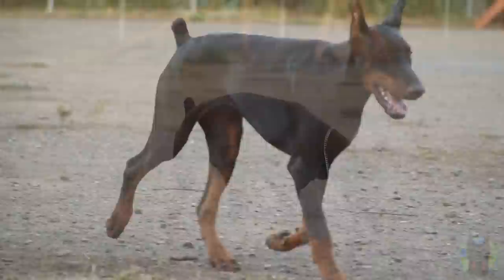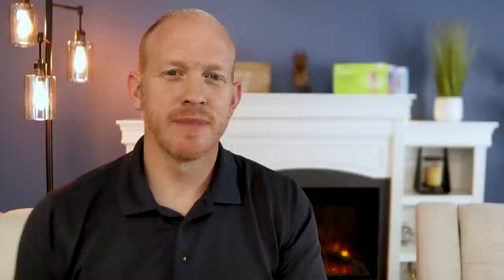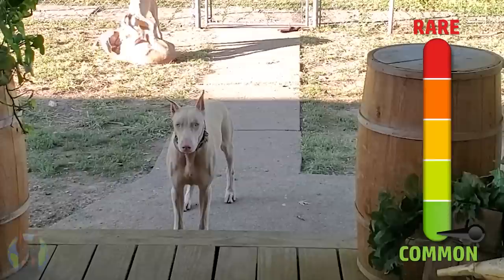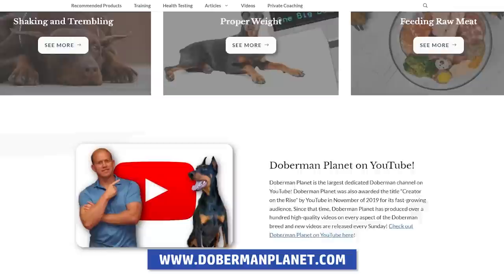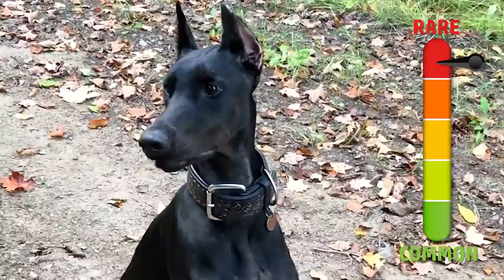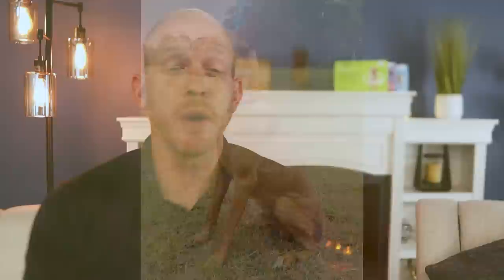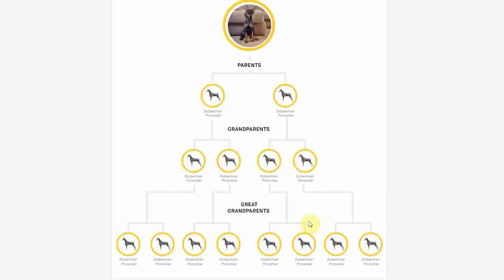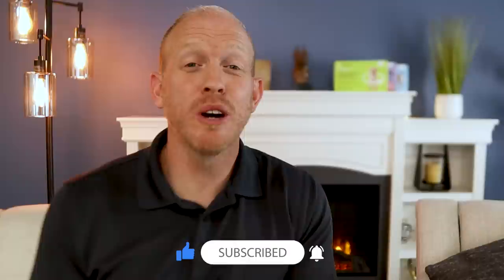The World's RAREST Doberman Colors—Mind Blowing!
These are the rarest and most unique Dobermans you'll see anywhere in the world. In this video, we take a look at all "rare" Doberman colors out there from the semi-rare to the most exotic. We'll discuss Blue Dobermans, Fawn Dobermans, White Dobermans, All-Black Dobermans, Melanistic Dobermans, and even Clear Dobermans. You'll also learn the dark side of how some Dobermans breeders create new Doberman colors that have never been seen before. This is the latest from the world of Dobermans, and you just might be surprised about what kinds of Dobermans actually exist now, and why they may not be all they seem to be!

Footage and images used in this production are being displayed for demonstration and entertainment purposes only. These are often stock images or other images that Doberman Planet has been given the right to use in our productions. Nothing being said in this video should be construed as to be referencing the specific dogs, people, businesses, or other entities depicted in the images being displayed.

Doberman Planet is not against breeders who experiment with creating new mix-breeds. We are, however, strongly against the misrepresentation of mixed-breed dogs as "purebreds", inbreeding, and other damaging and dishonest practices.

Doberman Planet LLC is a participant in the Amazon Services LLC Associates Program, an affiliate advertising program designed to provide a means for sites to earn advertising fees by advertising and linking to Amazon.com.  We also participate in affiliate programs for ShareASale, Embark, and other sites. Doberman Planet is compensated for referring traffic and business to these companies.